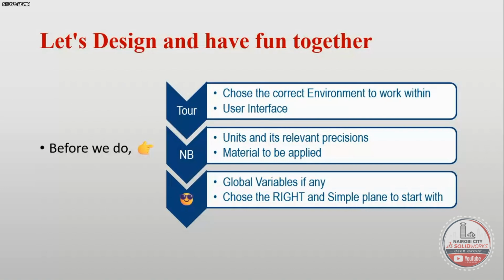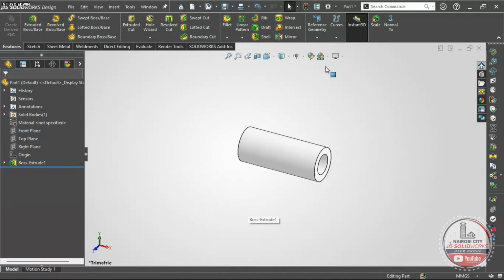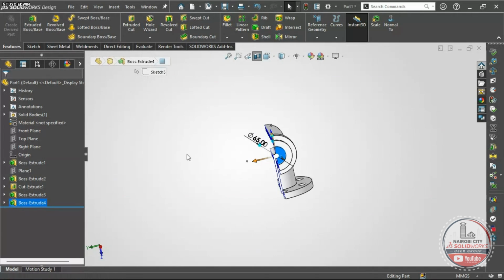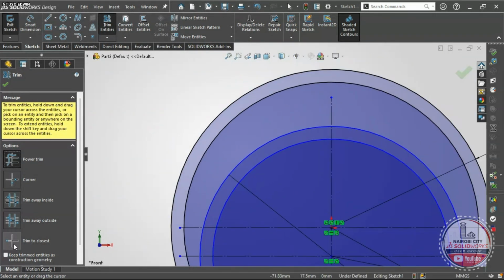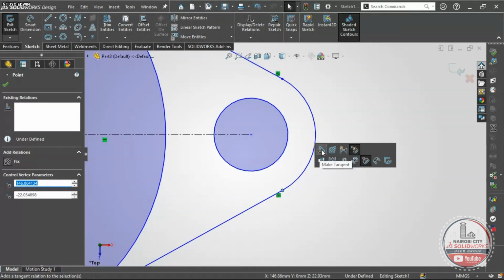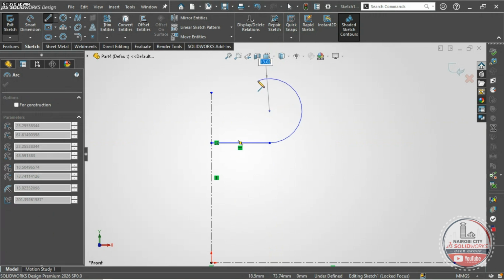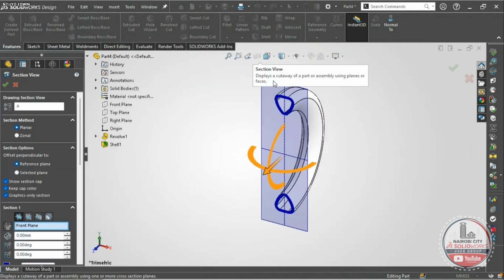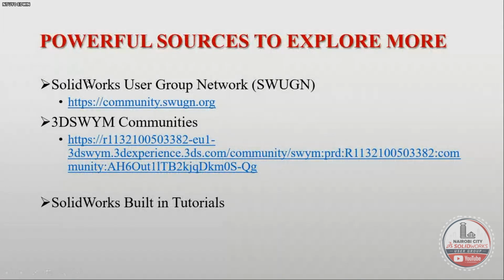Take your SolidWorks skills from beginner to confident user.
In this powerful session brought to you by the Nairobi City SolidWorks User Group (N-City SWUG) , we dive deep into the core feature tools that every mechanical designer and engineer must master. Whether you're preparing for the CSWP exam, working on real-world projects, or just want to model smarter, this recording is for you.

🛠️ What you’ll learn:
✅ Extrude & Revolve – The building blocks of 3D geometry
✅ Cut, Pattern & Fillet – Detailing and repeating features efficiently
✅ Assemblies & Mates – Bringing parts together the right way
✅ Smart Tips & Best Practices – Workflows that save hours of frustration

🎤 Meet your experts:

Vincent Omondi (Host)
Mechanical Engineer | Product Designer | SolidWorks Professional (CSWP) | N-City SWUG Co-Lead | Kenya

Edwin Ntuyo (Speaker)
Mechanical Engineer | SolidWorks Champion | SolidWorks Expert (CSWE) | Uganda SWUG Leader | Uganda

Together, they bring decades of hands-on experience and a passion for growing Africa’s CAD community.

📅 Event originally held: 30th April 2026

💬 Which core tool do you struggle with the most?